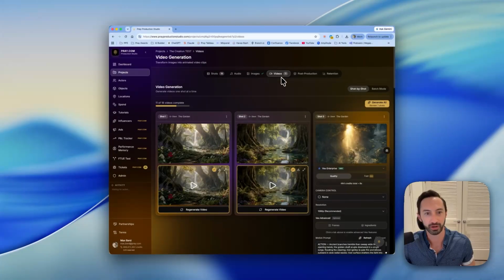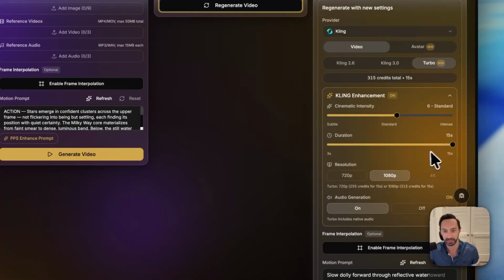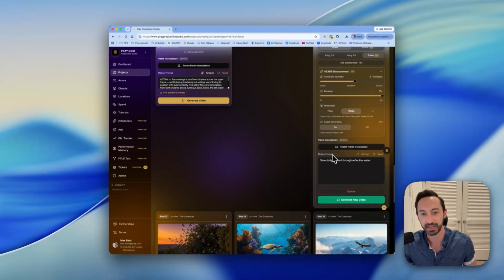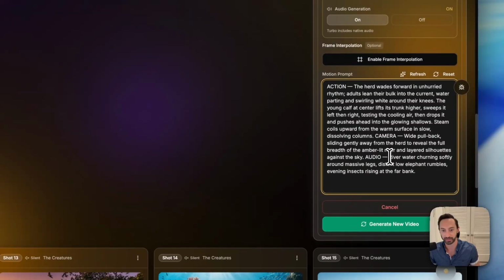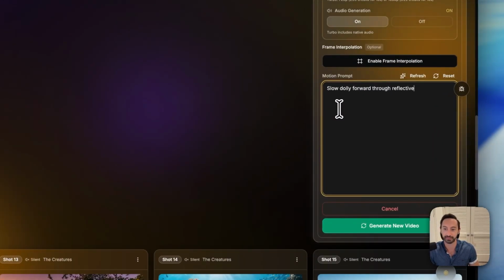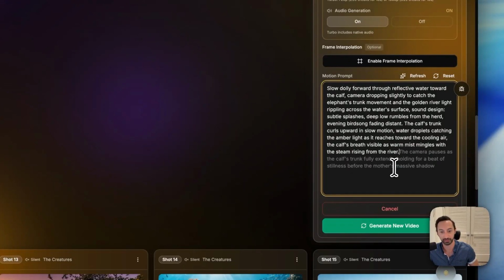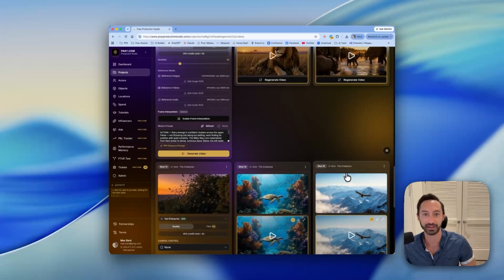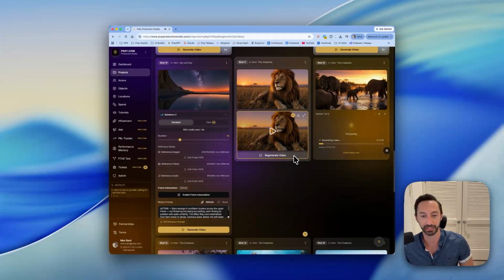How to use KLING 3.0 TURBO to make realistic videos in Pray Production Studio 🔥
In this tutorial I'll show you how Kling's new turbo model to create realistic looking Planet Earth style video. KLING 3.0 TURBO is now available in Pray Production Studio.